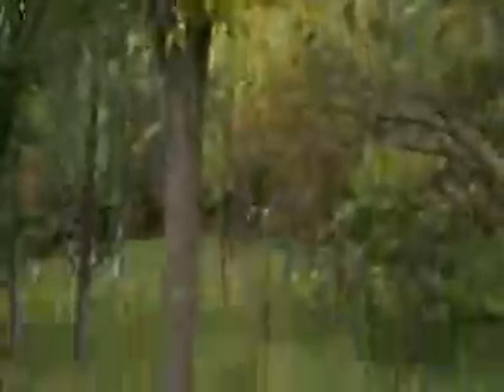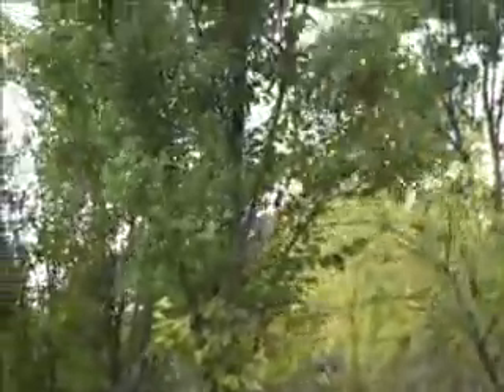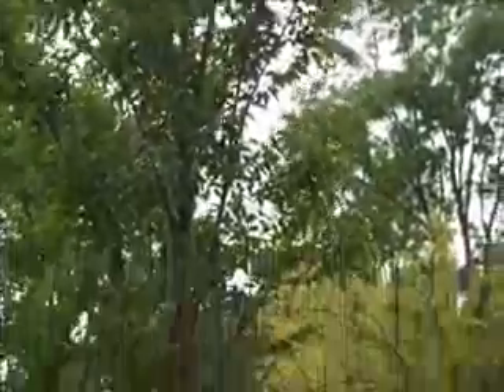Zelkova Trees Available.Jamison, PA Area Bucks County Landscaping: orserlandscaping.com